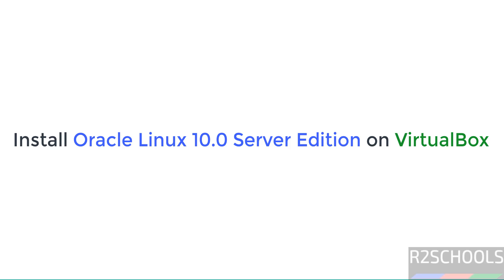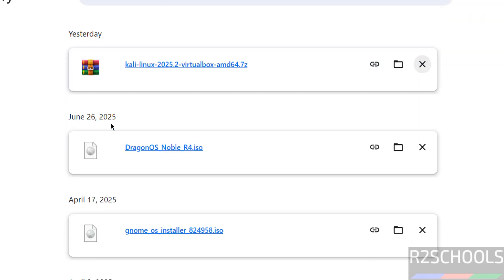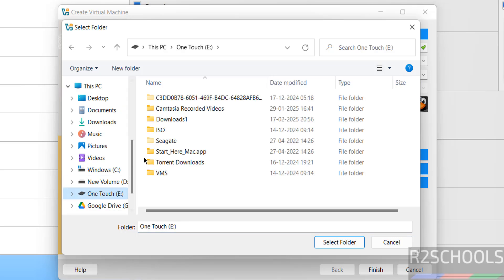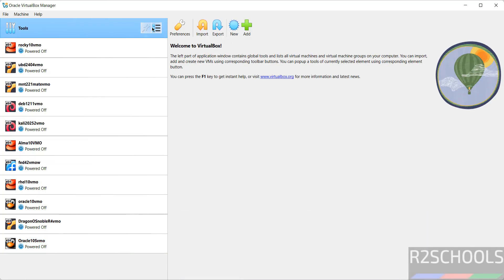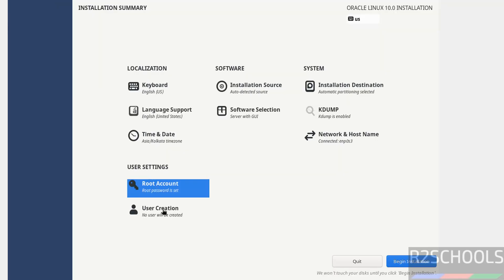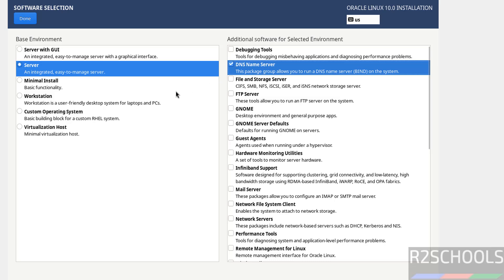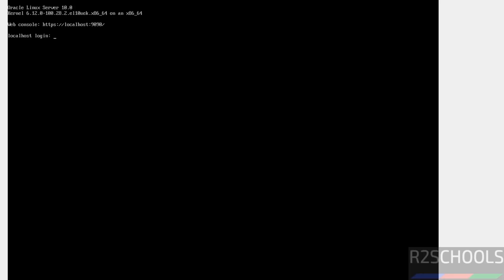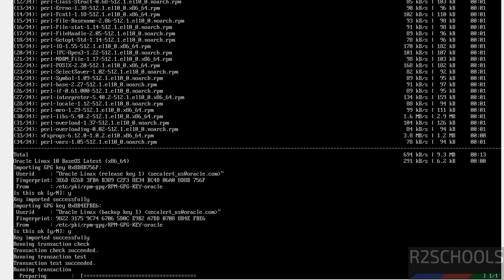How to Download and Install Oracle Linux Server 10.0 on VirtualBox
In this video, we have shown how to install Oracle Linux Server 10.0 on VirtualBox step by step.

How to install Oracle Linux Server 10.0 on VirtualBox,
How to download install Oracle Linux Server 10.0 on VirtualBox,
install Oracle Linux Server 10.0 on VirtualBox,
Oracle Linux Server 1 nstallation on VirtualBox,
Oracle Linux Server 10.0 on Virtualbox,
Oracle Linux Server 10 install in VirtualBox,